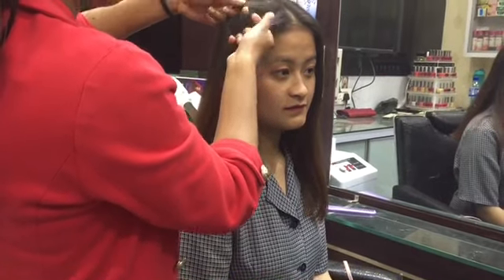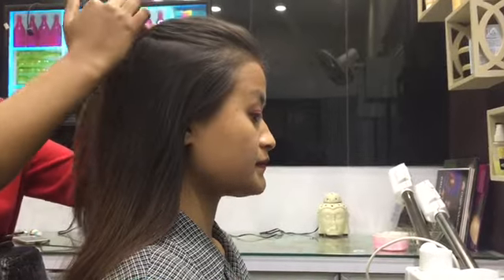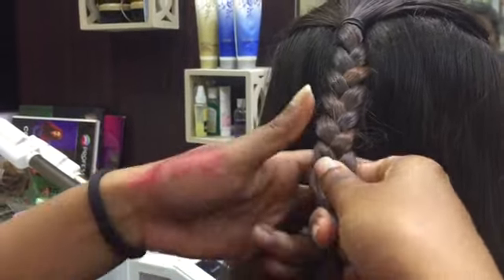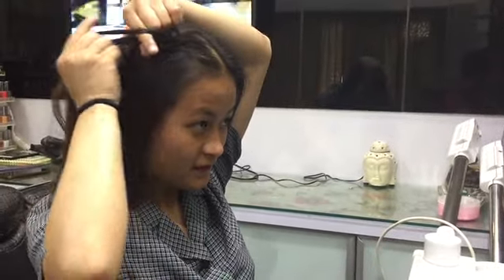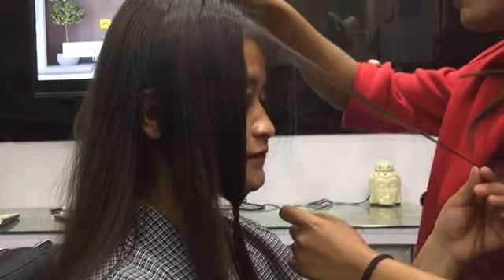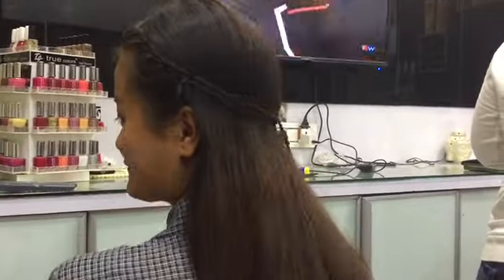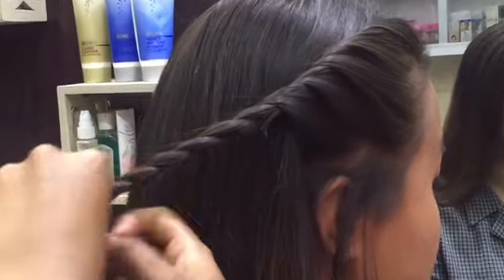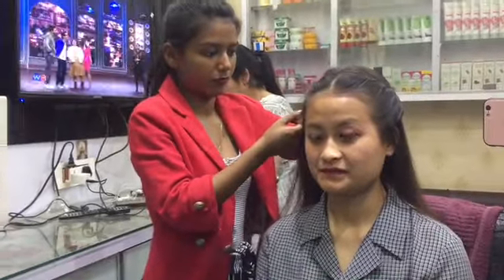6 Easy Beautiful Heatless hairstyles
Hey y'all here are 6 simple yet beautiful hairstyle for you guy's.
I made this video in a parlour which was Dolly's parlour, the owner was really kind who let me made this video. Do visit her parlour which is in kharar, punjab, she has amazing service's. And also i am so thankful to my friends Sakshi and Irtiqa who helped me make this video without them it wouldn't have been possible for which i'm grateful.
Enjoy watching it! Much love♥️